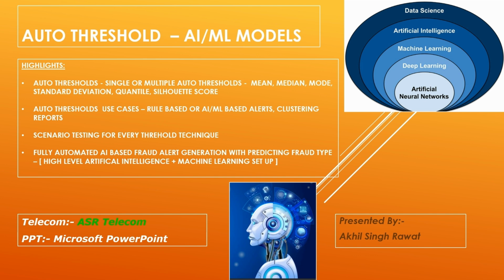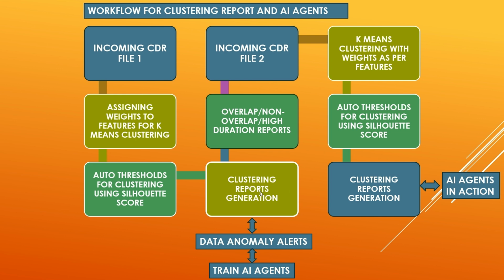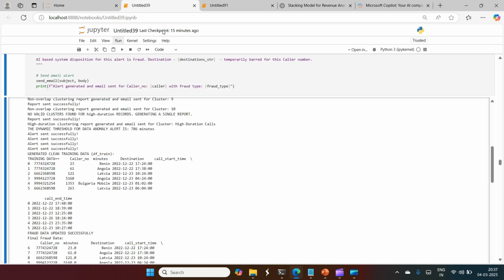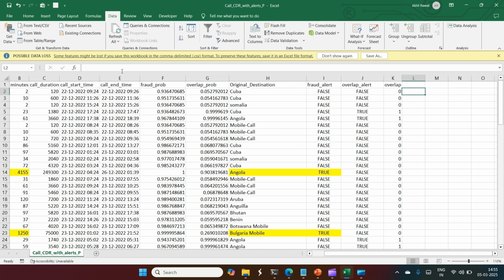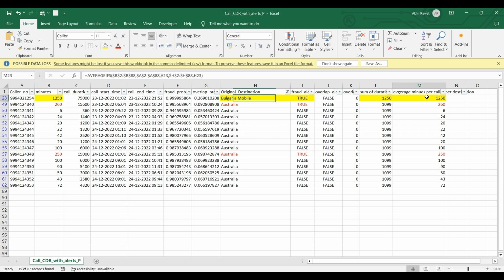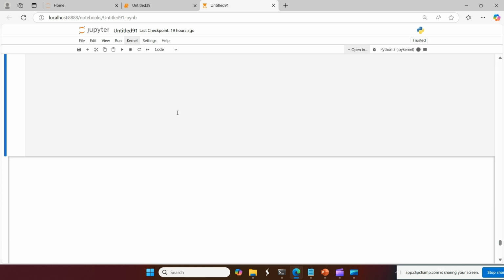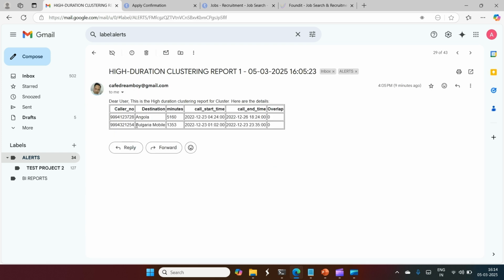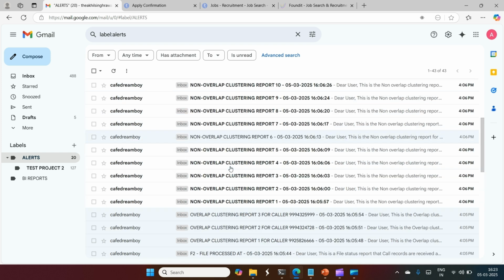AUTO THRESHOLD ON CLUSTERING REPORTS + AI AGENTS